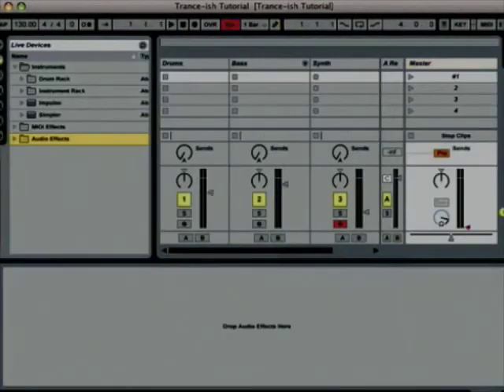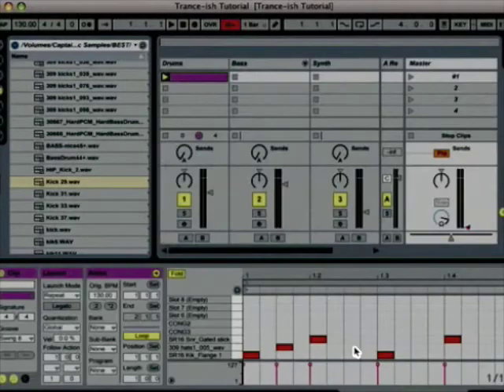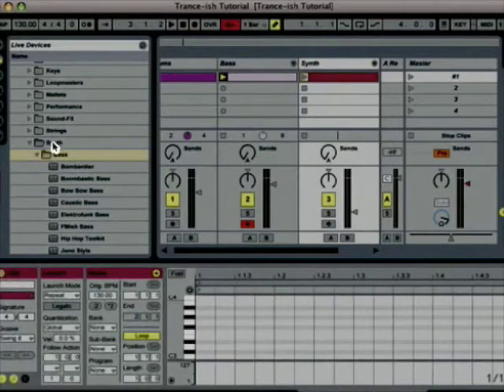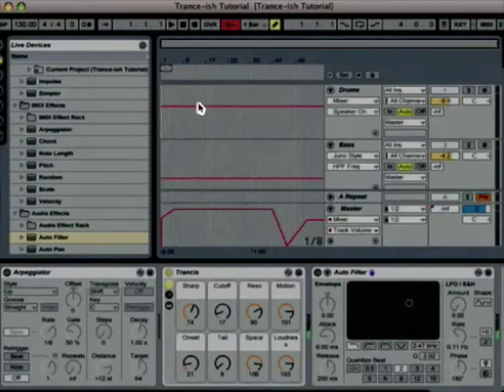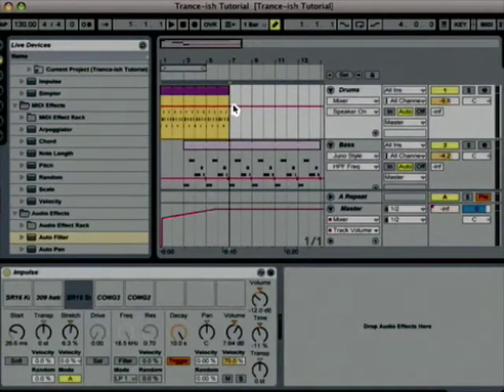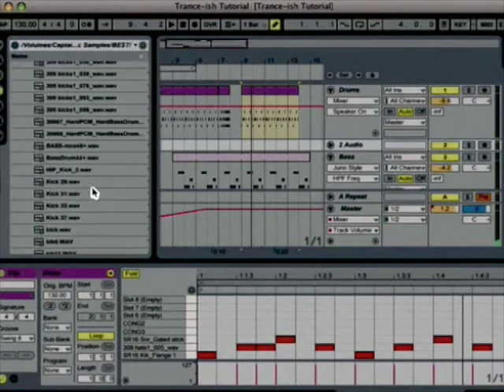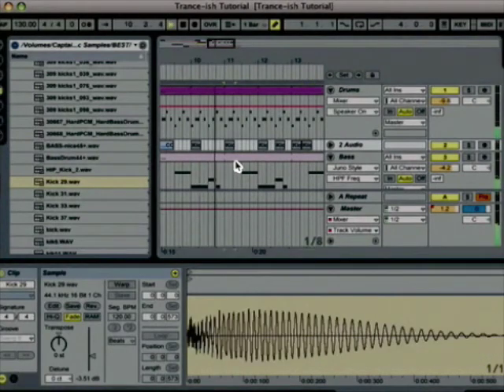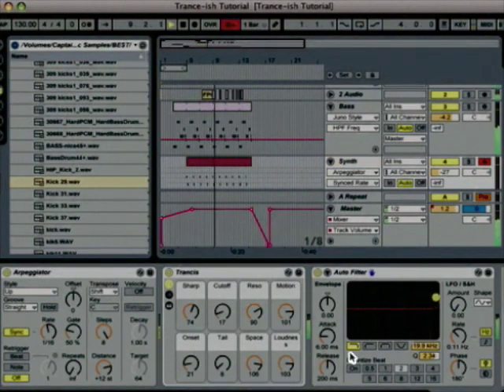Back to Basics: Edm/trance ish in Ableton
For anyone who is having trouble completing a song.
Electronic/Techno/Trance-ish music

Using mostly built in instruments so everyone can follow along.

-Tj